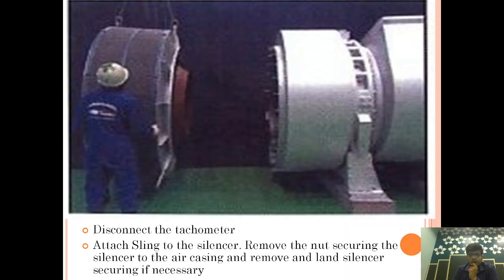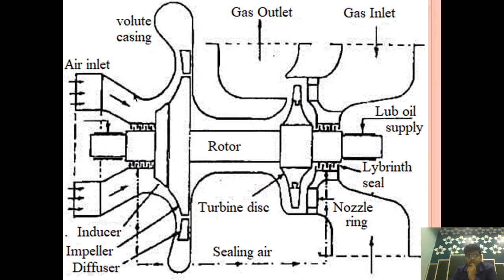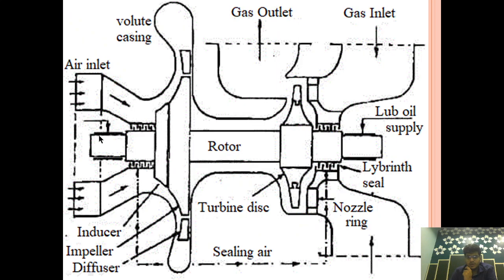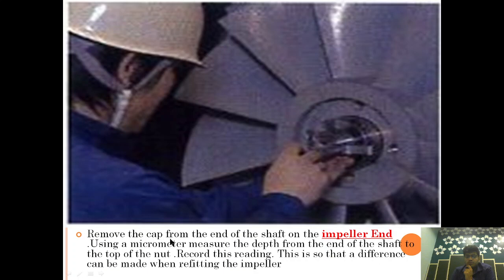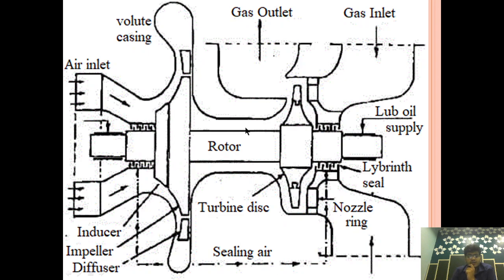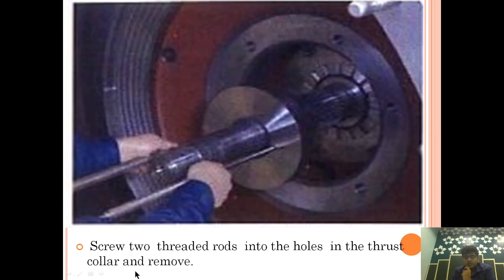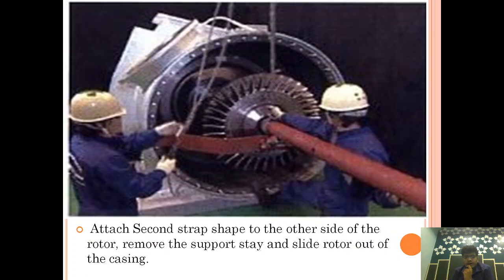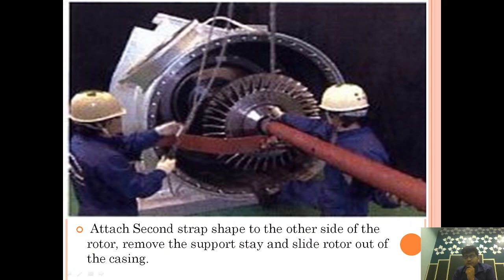Turbocharger Overhauling| Action| Arrangement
How a Turbocharger is Overhauled?
What clearance are taken?
Which end things are removed first and why they are removed?

If you want to know more about turbocharger , please click on the below link as follow:

IF YOU WANT TO KNOW MORE ABOUT TURBOCHARGER PLEASE CLICK  THE BELOW LINK:

1.Clearance In Turbocharger| K ,L& M value in turbocharger| Radial & Axial clearance in Turbocharger

2.Lambda Controller| Auxiliary Engine|Arrangement|Benefits|Smokless load Incerease|

3.Jet Air Assist Starting| FourStroke Engine| Auxiliary Engine| Turbocharger Smokeless Starting Method

4.Sequential Turbocharging| Parallel Turbocharging| How it works| Benefits|

6. Surging of Turbocharger| Causes of Surging| Preventive Measure of Surging|

7.Surge Graph Characteristic

8.How a Surging Occur in Turbocharger

9.Turbocharger Cleaning Method

17.if you want to know about Scavenging and super charging, Please click on the below link: